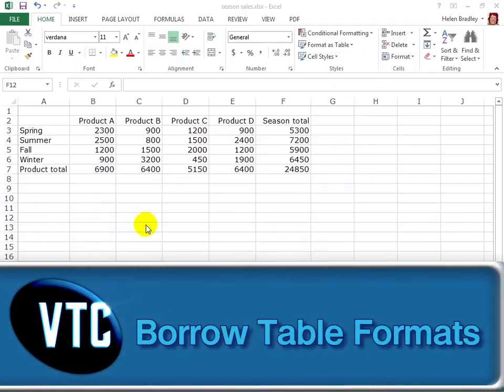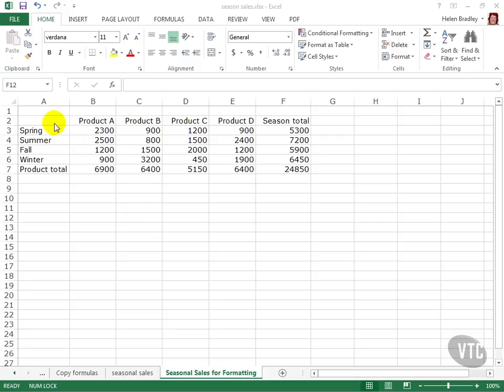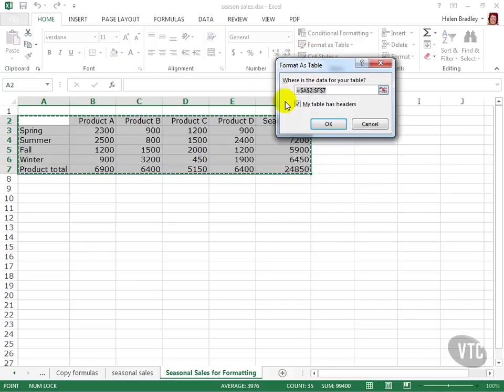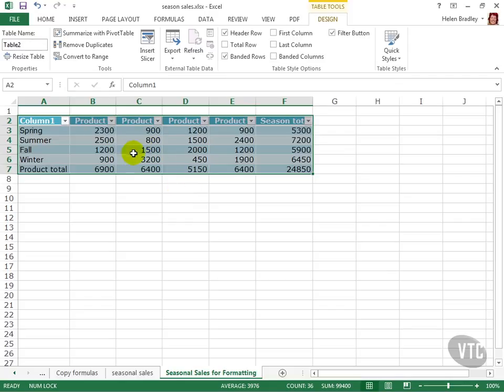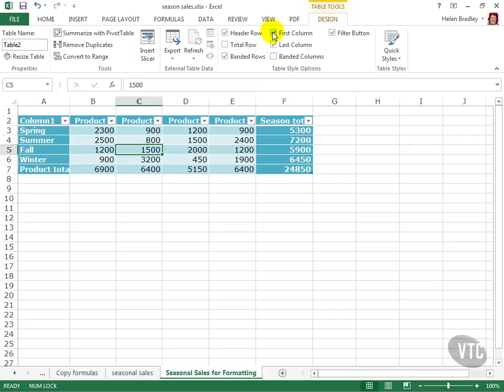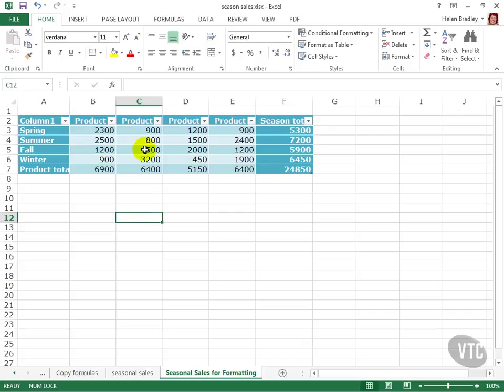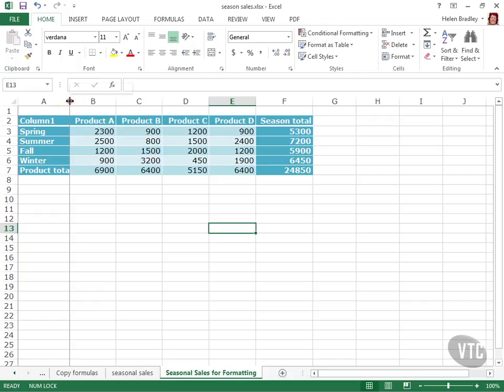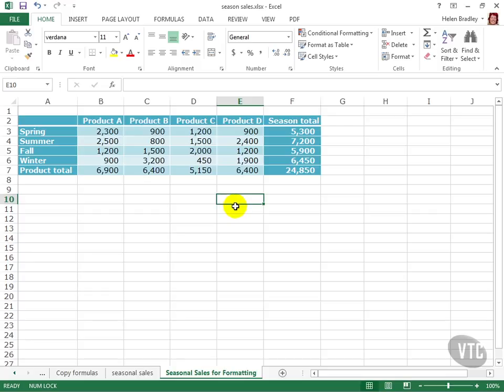VTC Player Microsoft Excel 2013, Borrow Table Formats